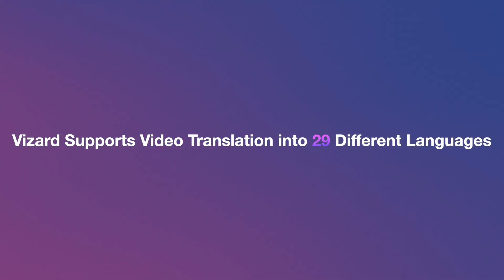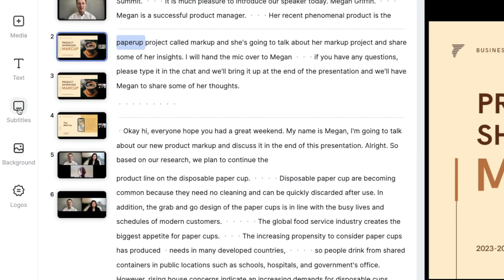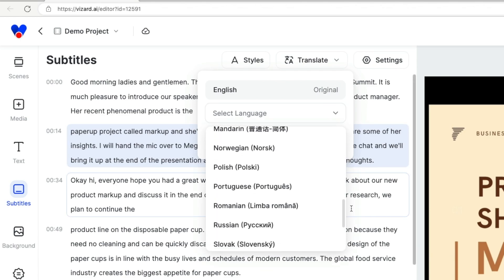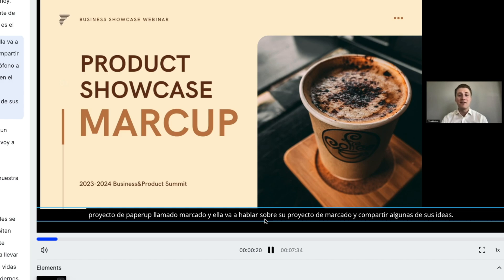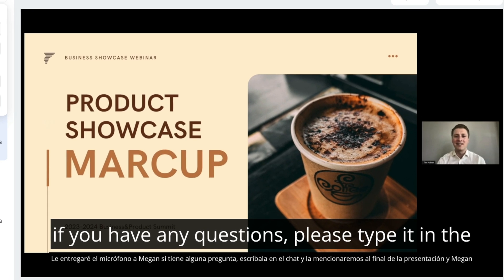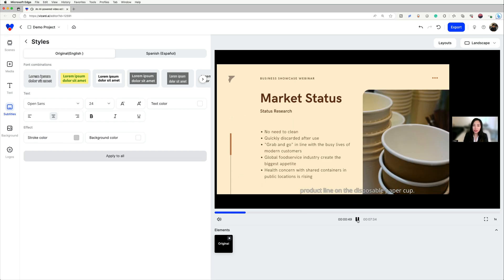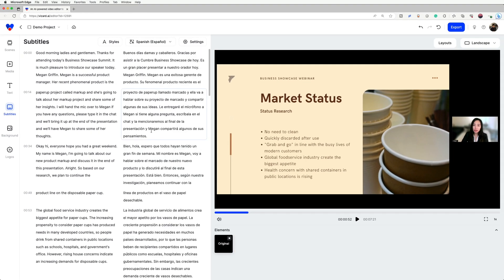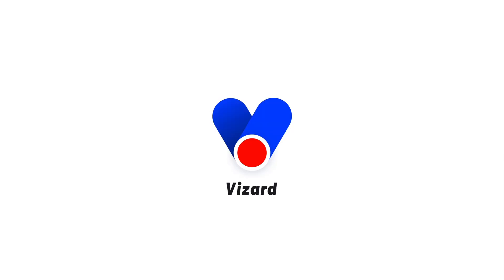How to Translate Video into 29 Different Languages with Vizard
🎥 Vizard - Create Social Ready Clips with a Few Clicks

🔍 In this video, you'll learn how to translate your video into 29 different languages with Vizard. 😊 This feature will help you easily help you to create content for your global audience.

🎬 With Vizard, you can effortlessly edit your long videos into clips, and polish them into professional-quality, social ready and viral content.

✨ Key Features of Vizard:
1️⃣ Auto segment video - split your video into elements, allows you drag and drop them as you wish
2️⃣ Trim and edit your video by text, as easy as editing a doc
3️⃣ Create short clips from long video by just a click
4️⃣ Translate your video into 29 different languages

✨ Vizard makes webinar and conference video polishing and repurposing feel like a breeze!